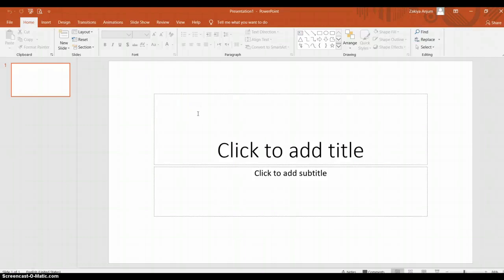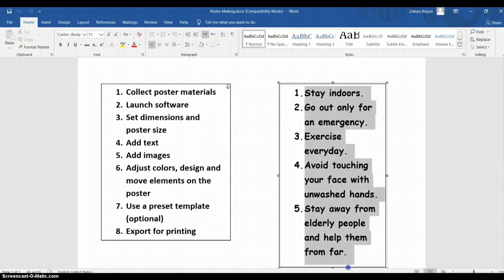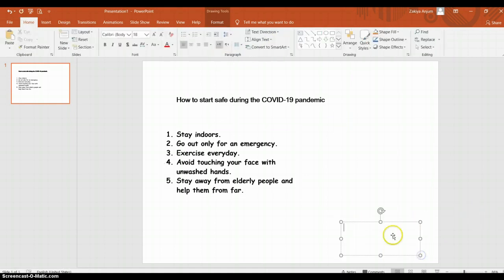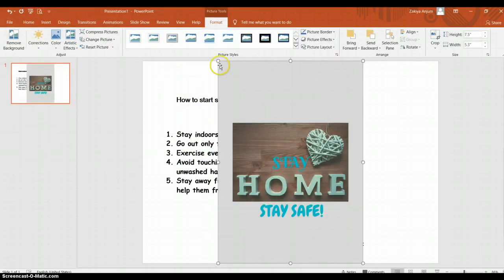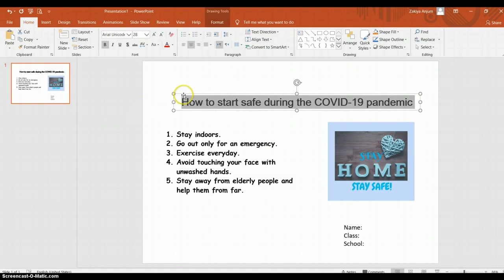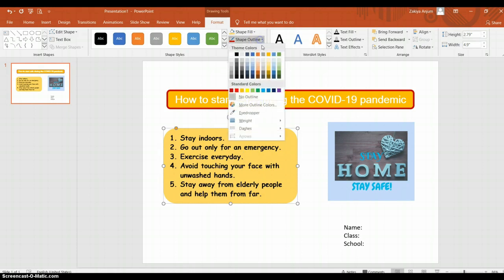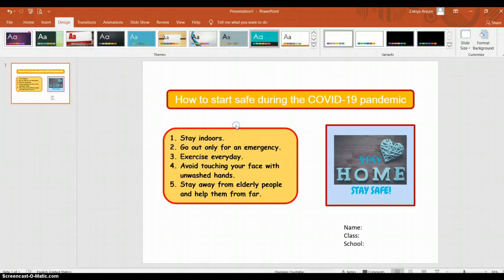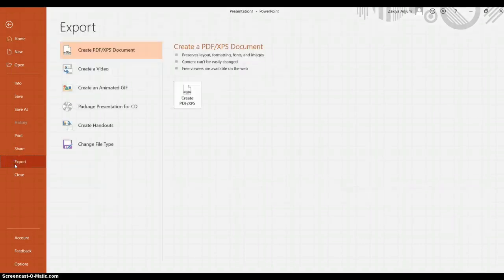DEVELOPING POSTERS ON POWERPOINT TO BUILD AWARENESS By Ms. Zakiya Anjum.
Use this new skill to create specific posters specific about precautions against COVID 19 and spread awareness.
COVIDCURATIONS SESSION4: By Ms. Zakiya Anjum

DEVELOPING POSTERS ON POWERPOINT TO BUILD AWARENESS.

Pre-requisite: Learn poster making with Microsoft Powerpoint. You will need a laptop with Microsoft Powerpoint installed. You can try it with the Powerpoint App on your phone also.

AgeGroup: Best suited for 4th Graders and above. Younger kids can also participate.

PLEASE NOTE:
1) This contest is not about who submits first. This is about the child's learning. Let children re-watch the video as many times as needed till they are comfortable. Let them take time, improvise and answer. Submissions will be accepted until 12 midnight.
2) Submit your child's work (as an image) as a comment to this post. Or by sending us a private message on Facebook. Do not send the PPT directly. Do not forget to include the child's name, class and school in his\her work.
2) The contest results will be announced the next day morning at 10 AM.
3) All school children can participate.

ContestQuestion: Age Group: 4th Graders and above. Younger kids can also participate.
Make an A4 poster to build awareness on the right behavior during the pandemic lockdown. Make it simple and attractive. Please make sure that the information you put in the poster is factual. False news\information will not be encouraged. Do not forget to add the child's name, age & school. Send it as an image and do not send the PPT.